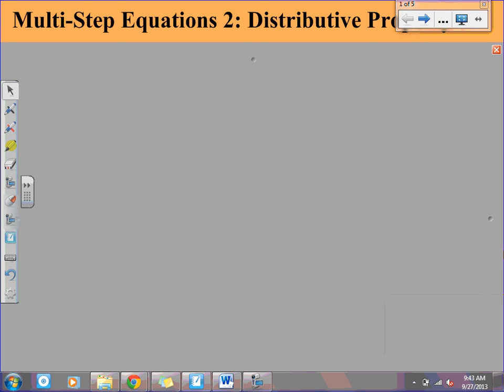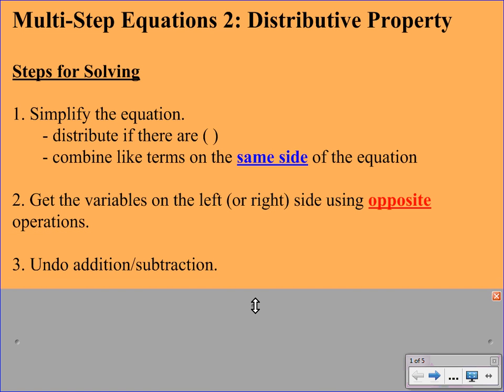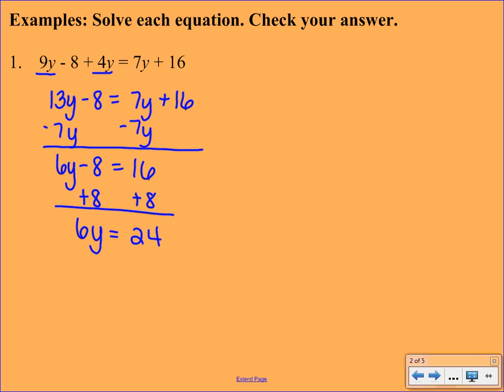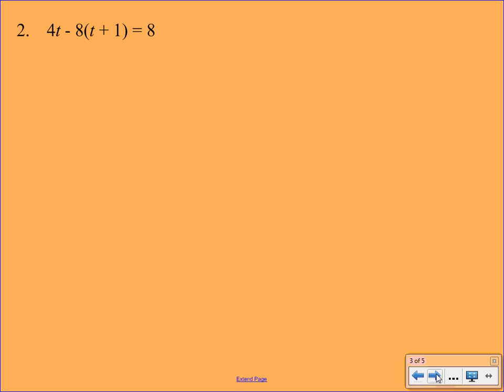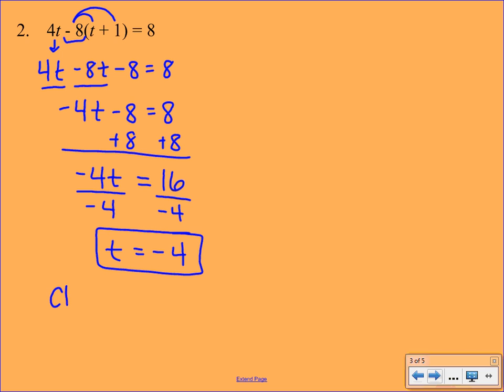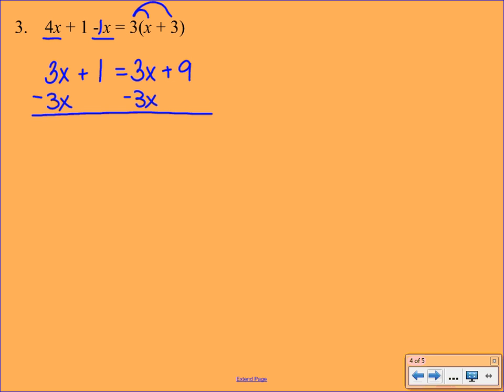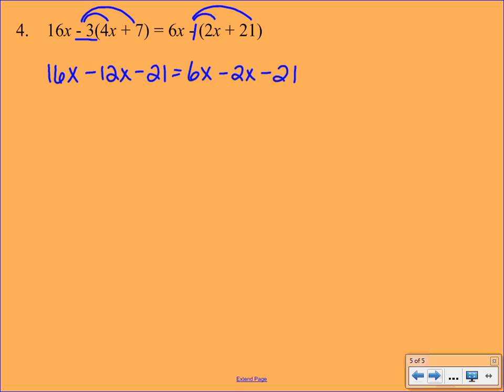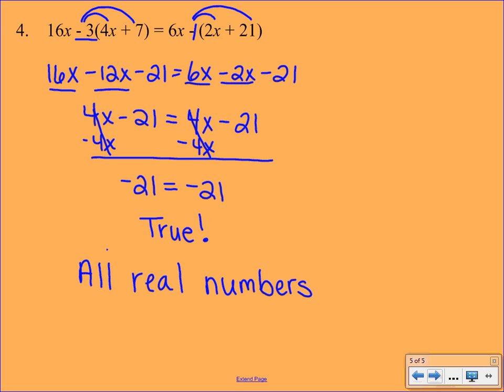Multi-Step 2: Distributive Property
This video will describe how to solve a multi-step equation using the distributive property.